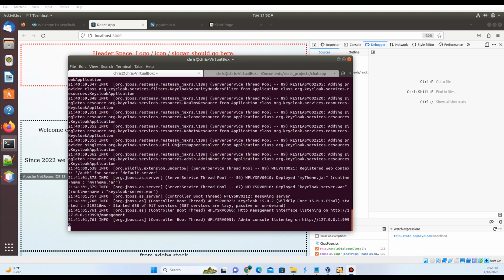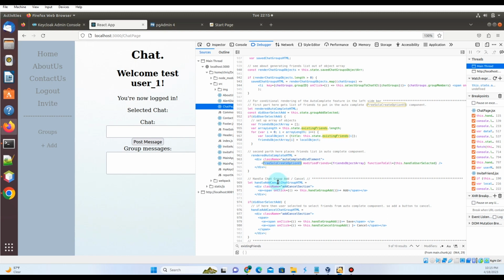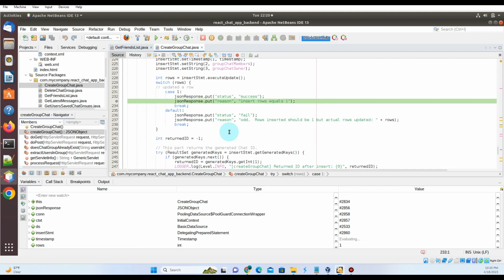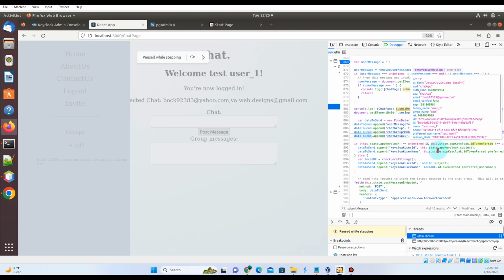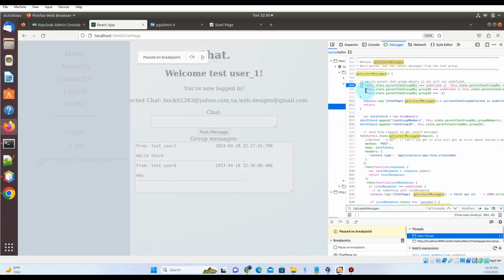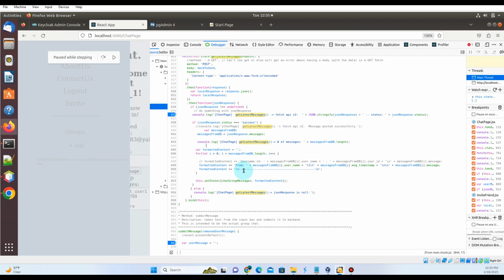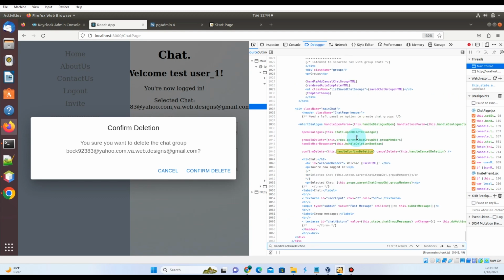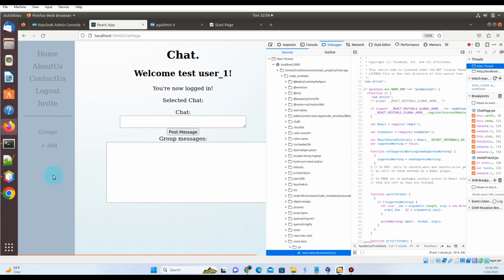Chat Feature of React Web Chat App - Part 2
This video shows how the actual 'chat' feature works by stepping through the code with breakpoints.

This is a continuation of the other two videos that first showed the login/logout feature and showing the invite friend feature

Feel free to copy the code that is displayed.  I do give digital copies but I do ask for $5 USD donation.

In the notes section do note that the payment is for "React-Keycloak Web Chat Feature" and your email!

I'll send an email message to you with the link to the code.

Timeline

00:00 Intro
00:15 Have services/apps running
01:07 Demoing chat with breakpoints
20:47 Demoing removing yourself from a chat group
34:23 utro